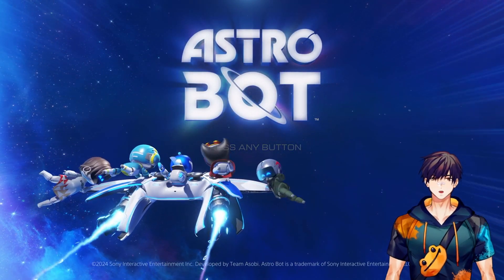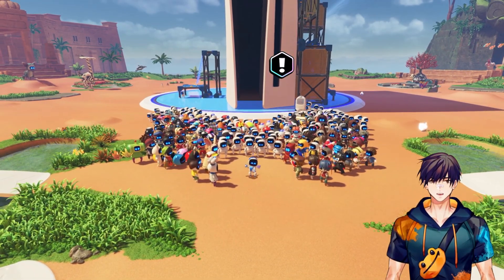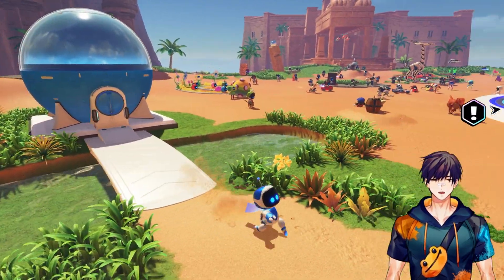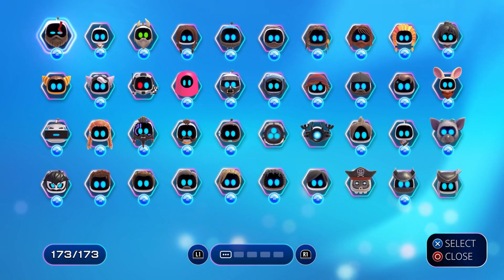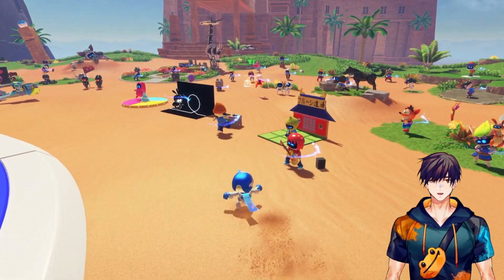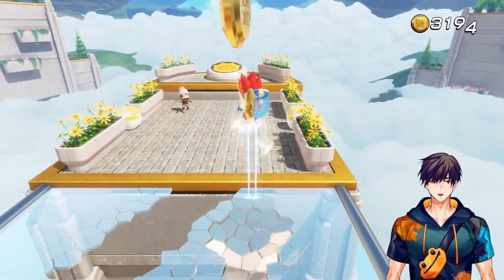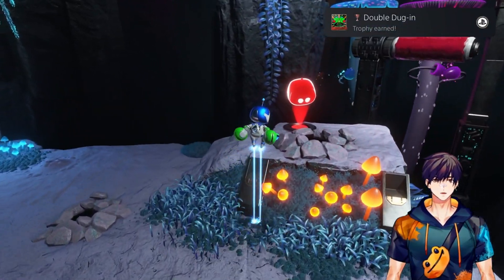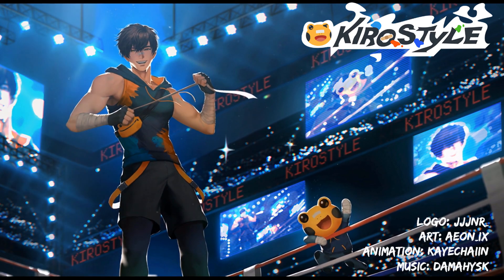Kiro Plays Astro Bot (Part 5: Great Master Challenge & Trophies)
Hi, I'm Kirostyle, a frog-themed martial artist Vtuber, and welcome to another Let's Play! This is my playthrough of Astro Bot, a platformer game developed by Team Asobi and published by Sony for the PS5. This game is a sequel to Astro's Playroom, and is the third game in the series. Astro Bot takes advantage of the Dualsense controller's many innovations, such as its haptic feedback and adaptive triggers. This game was released in celebration of Playstation's 30th anniversary to universal acclaim. The game is a celebration of Playstation's history, featuring various pieces of PlayStation hardware and appearances by characters from a variety of Playstation franchises and third-party developers, including Bandai Namco, Capcom, Square Enix, Konami, and Activision. More updates to this game are scheduled for the future.